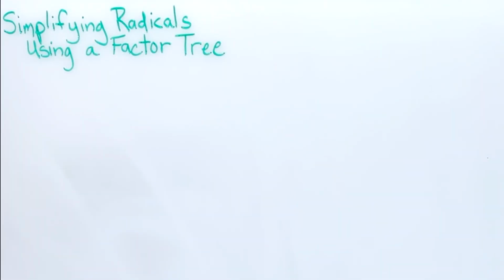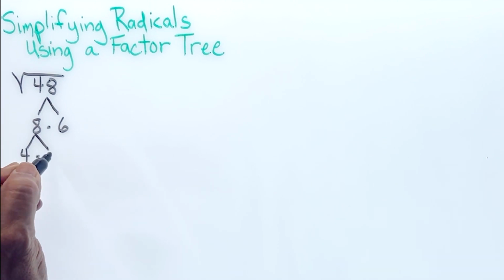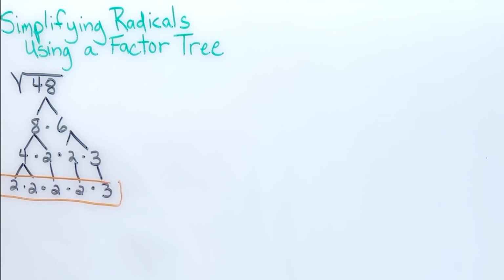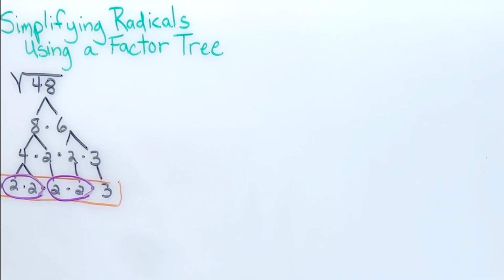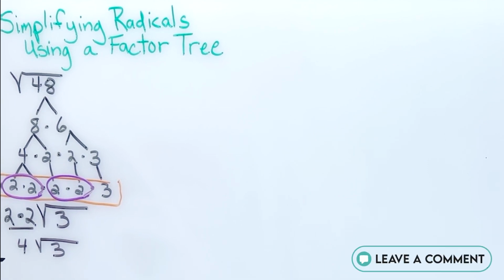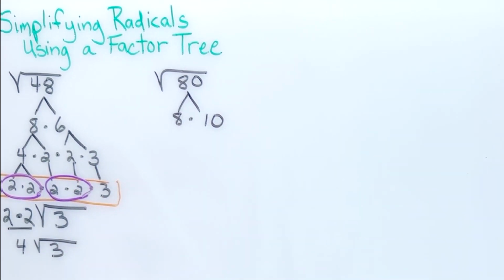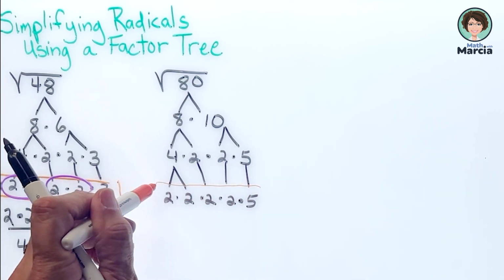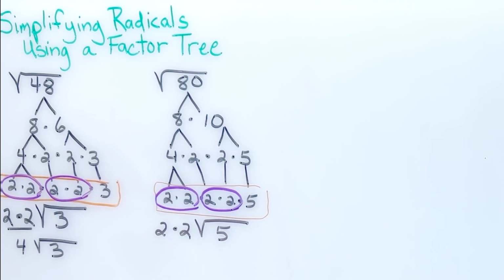Simplifying radicals using tree factor; Simplifying sq. rt using prime factorization or factor tree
In this video, we will use prime factorization or factor tree to simplify square root in its simplest form.

Square roots,
roots,
Radicals,
Radicands,
Factorization,
Prime factorization,
Twin factors,
Factor tree,
Index ,
Squares,
Square table